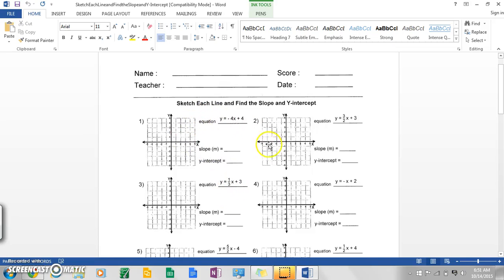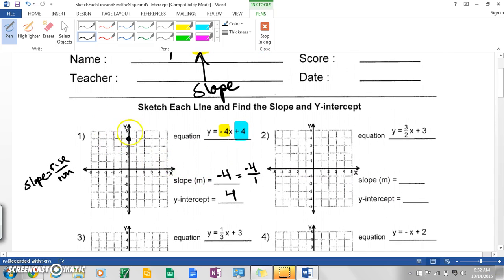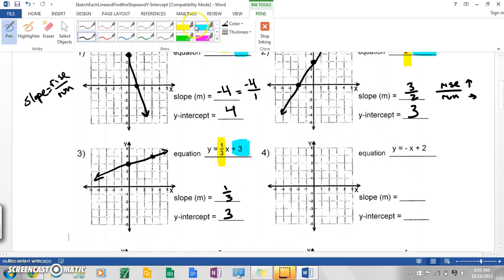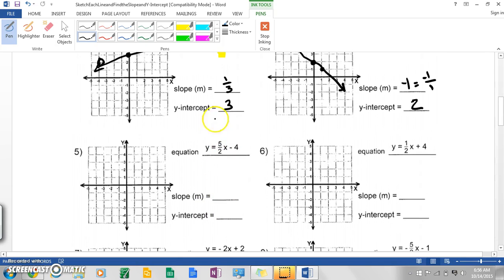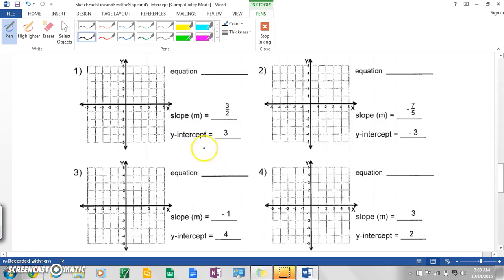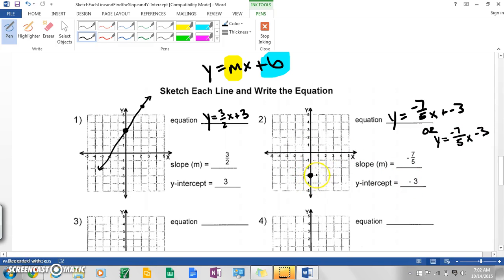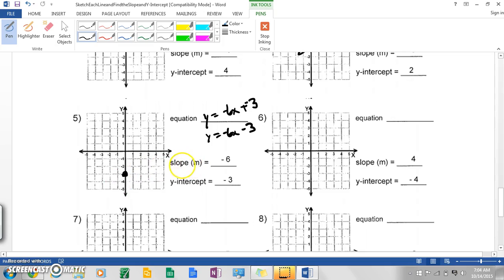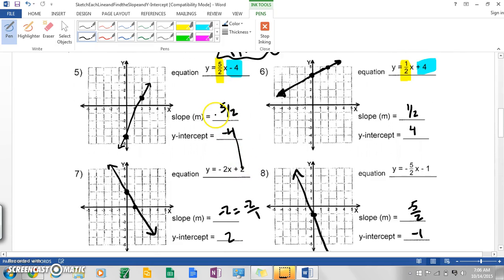Sketch Each Line and find the Slope and Y Intercept